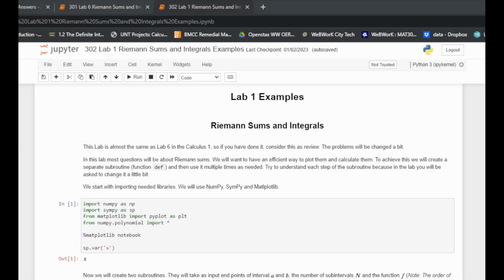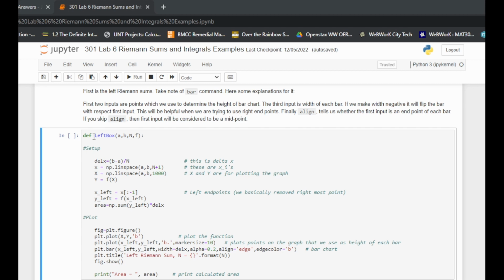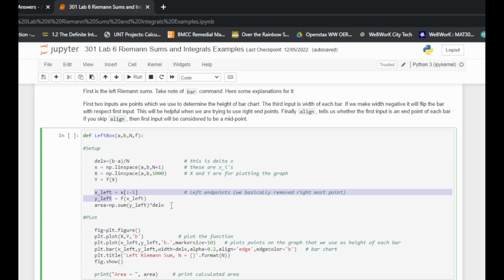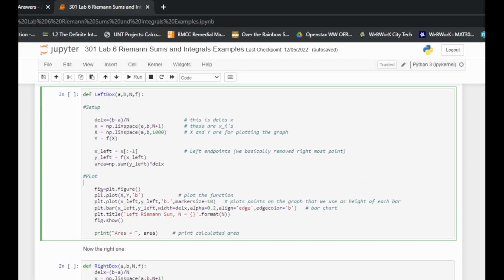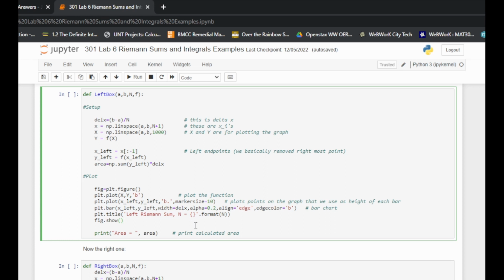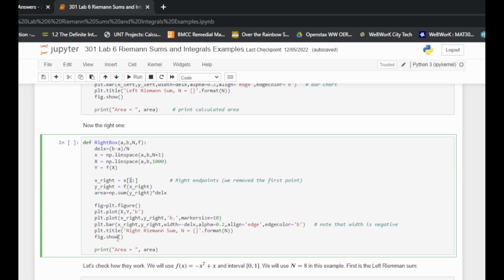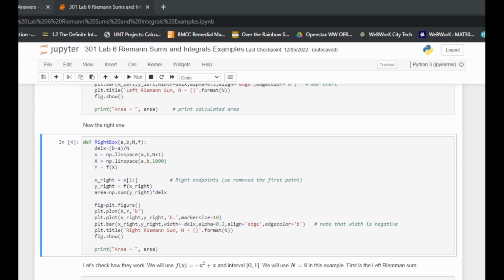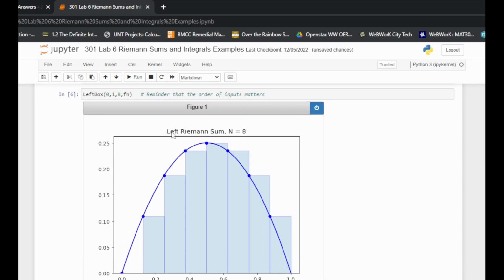BMCC MAT302 Jupyter Lab1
Timestamps:
0:00 Intro
0:56 Leftbox and Rightbox subroutines
5:44 Examples
8:11 Lab 1 Problems